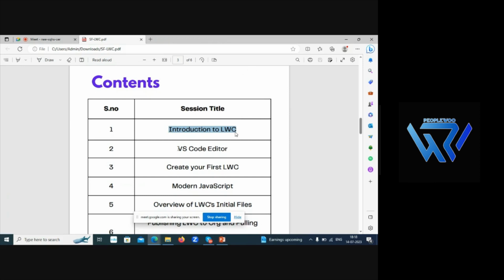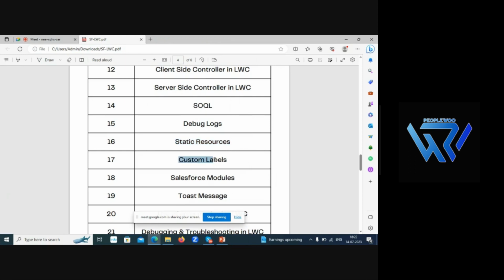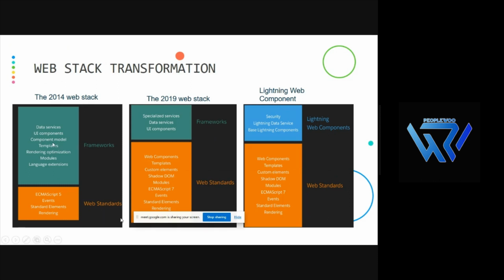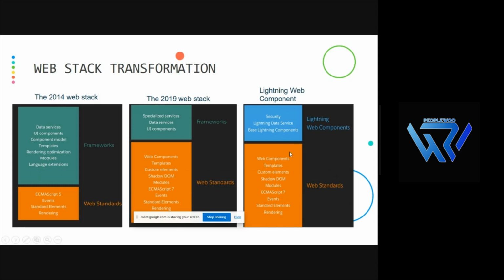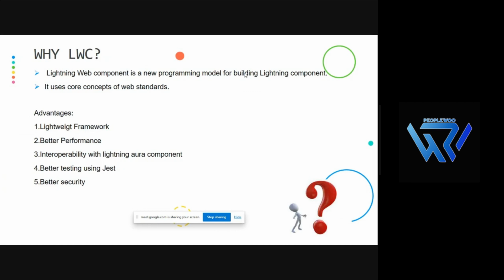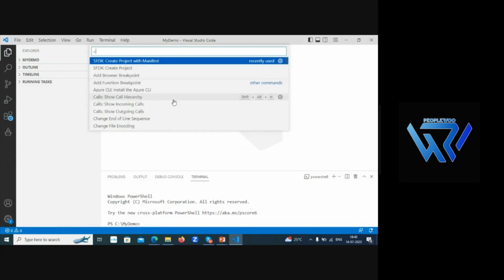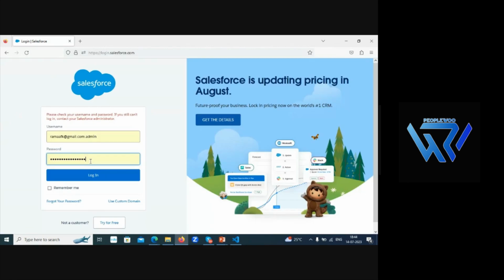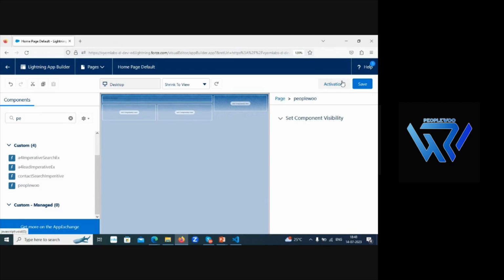Salesforce LWC Demo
🚀 Master Salesforce Lightning Web Components (LWC) - Hands-on Training Demo! 🚀

Are you ready to take your Salesforce development skills to the next level? Join our exciting FREE training demo and immerse yourself in the world of Lightning Web Components (LWC), the cutting-edge framework that revolutionizes how you build powerful, responsive, and lightning-fast Salesforce applications!

🎯 What to Expect:
In this high-energy training demo, our expert Salesforce instructors will guide you through an immersive hands-on experience with LWC. You'll learn how to leverage the full potential of this modern framework to create dynamic, interactive, and user-friendly applications that will impress your customers and colleagues alike.

Peoplewoo provides Salesforce Lightning Web Components (LWC) with real-time use cases. Learn Salesforce Lightning Web Components (LWC) with us and achieve your goals. Get Salesforce Certified with Peoplewoo.